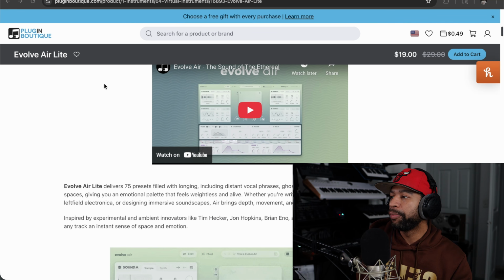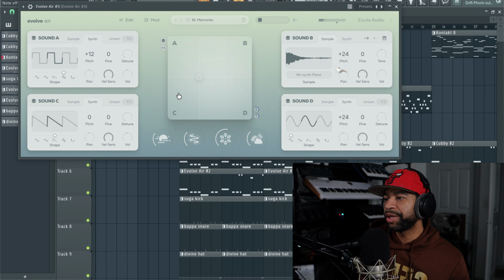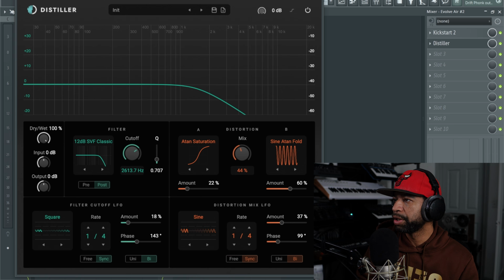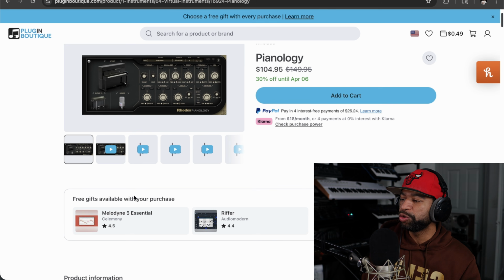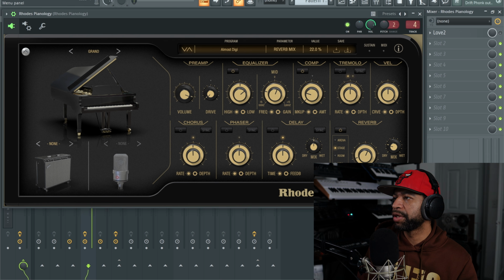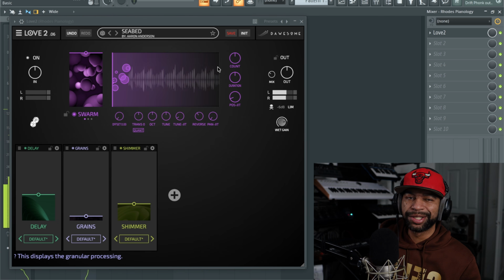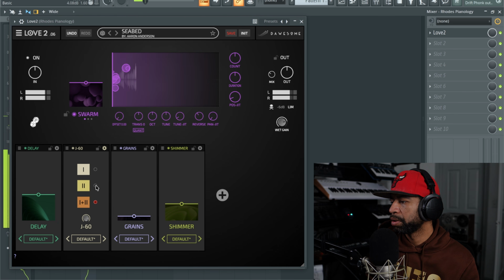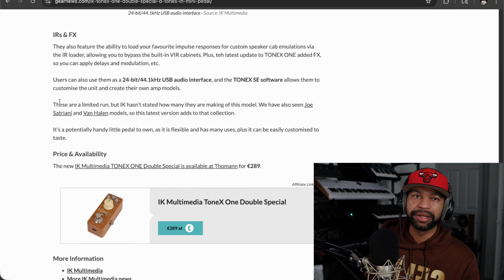Rhodes Pianology, Dawesome Love 2, Evolve Air Lite For A Dollar!!!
COMMENT WHAT VIDEO I SHOULD MAKE NEXT ⬇

My Gear:
My Desk

00:00 Intro
00:20 Evolve Air Lite
07:11 Distiller
11:36 Rhodes Pianology
18:36 Dawesome Love 2
24:45 Launch Control 3
26:25 IK TONEX ONE Double Special: D-Tones in Mini Pedal